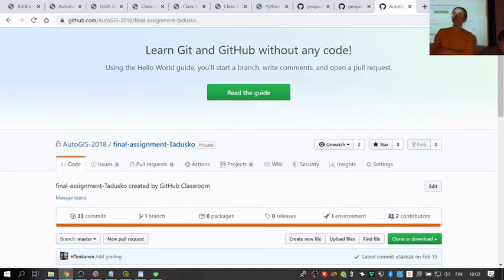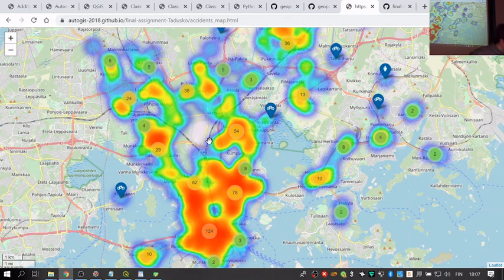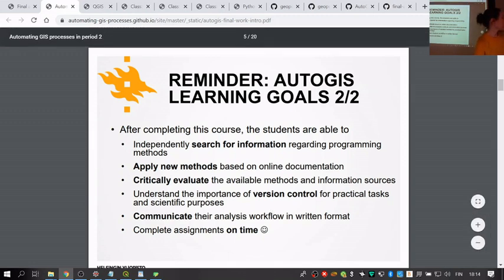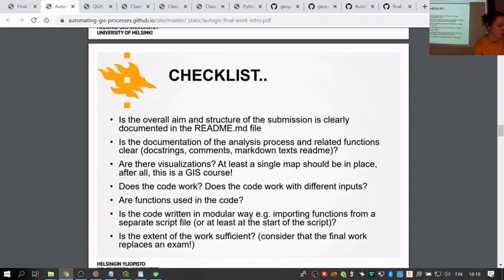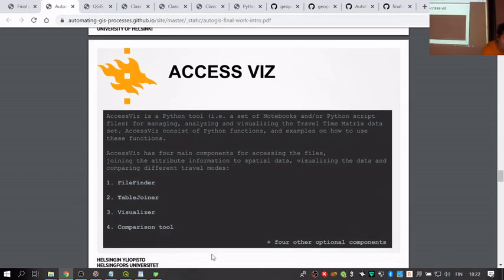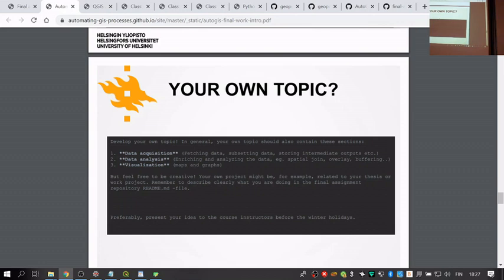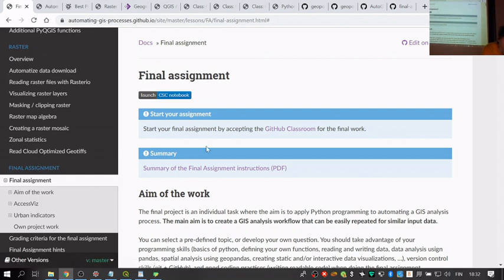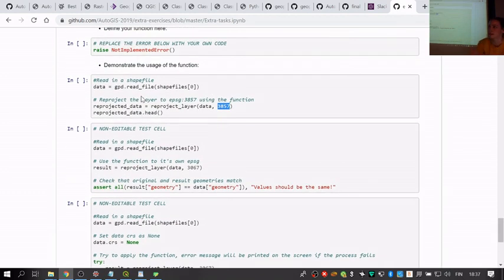AutoGIS 2019 Lesson 7.2 Final assignment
Screencast from lesson 7, Automating GIS processes 2019. Shortcuts to video content

Example student project 0:00
Final assignment instructions 04:30
Additional resources 23:30
Final assignment repository 25:30
Extra exercises 26:30